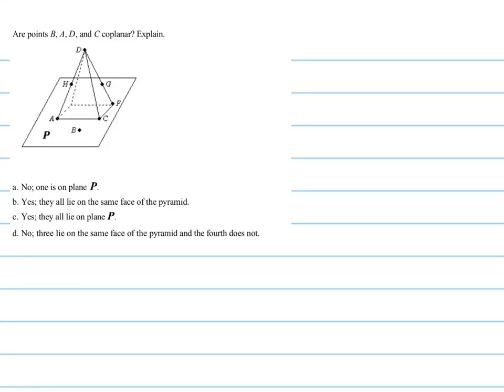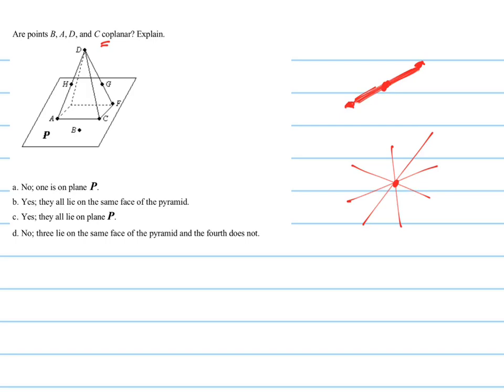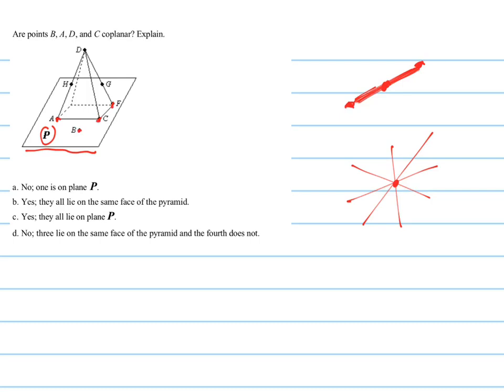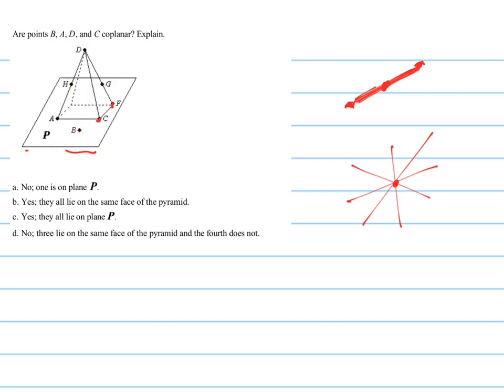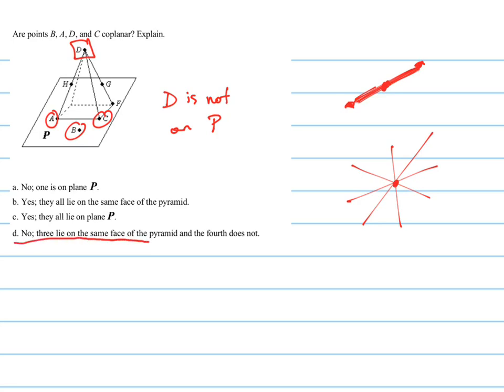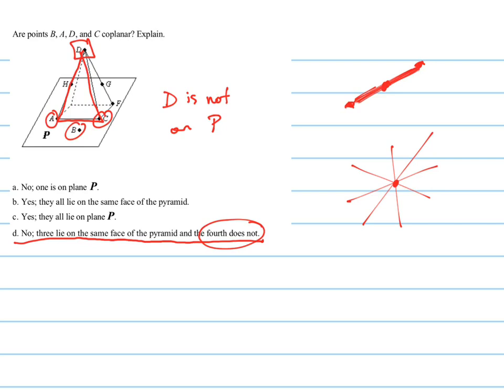Are points A, B, C and D coplanar?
Discussion of points, lines and planes.